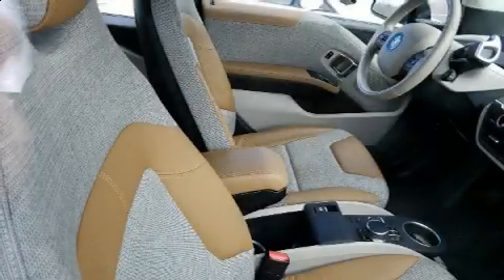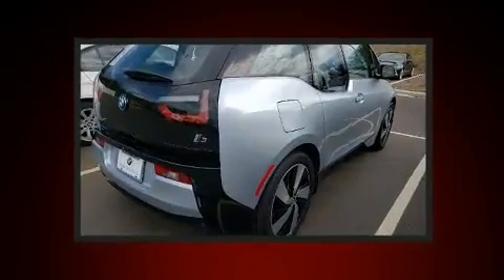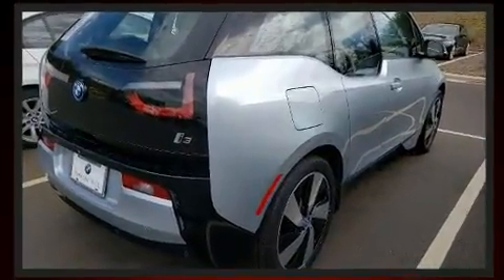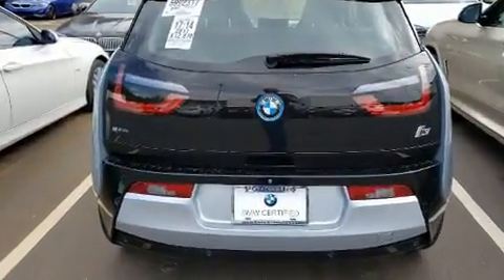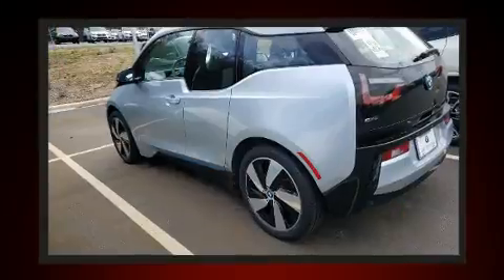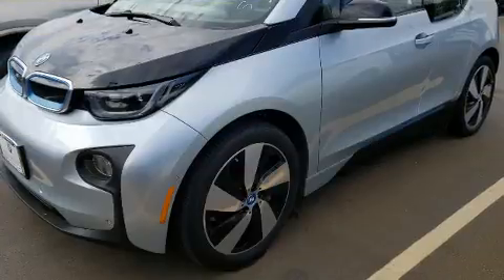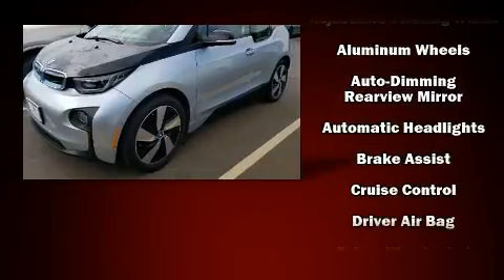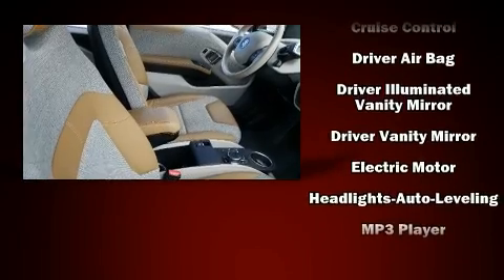2017 BMW i3 Rex in Arden, NC 28704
You can expect a lot from the 2017 BMW i3. With fewer than 15,000 miles on the odometer, this vehicle is constructed with the discerning driver in mind. Top features include front bucket seats, 1-touch window functionality, a built-in garage door transmitter, a trip computer, an automatic dimming rear-view mirror, fully automatic headlights, power door mirrors, and remote keyless entry. Storage solutions are integrated throughout the interior, demonstrating thoughtful attention to detail. In the event of a rollover collision, side curtain airbags provide additional protection for outboard seated passengers. This vehicle has achieved Certified Pre-Owned status, by passing BMW's rigorous certification process. Our aim is to provide our customers with the best prices and service at all times. Please don't hesitate to give us a call.